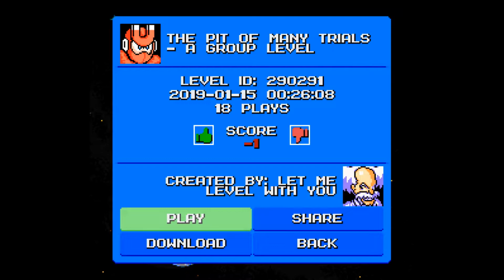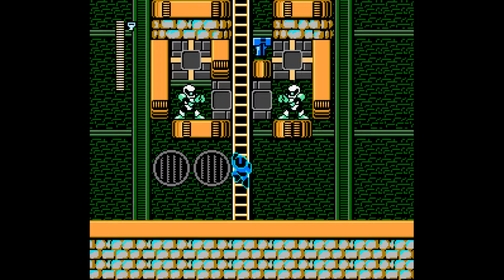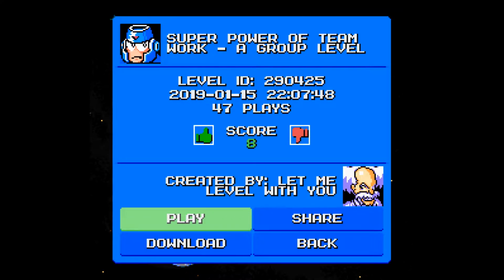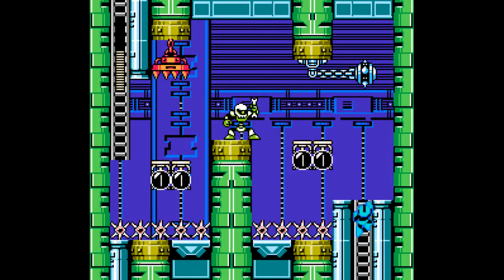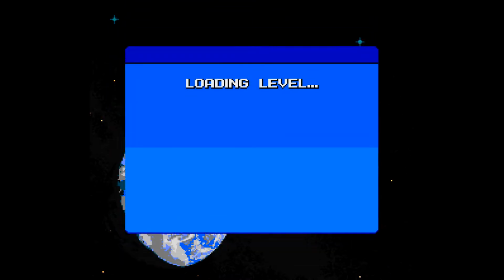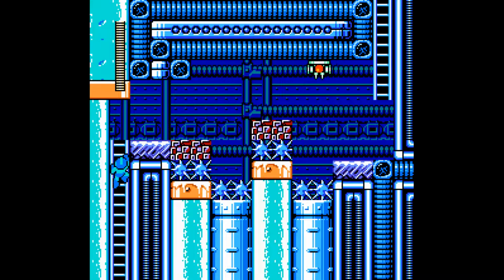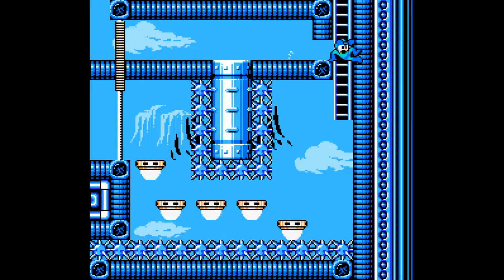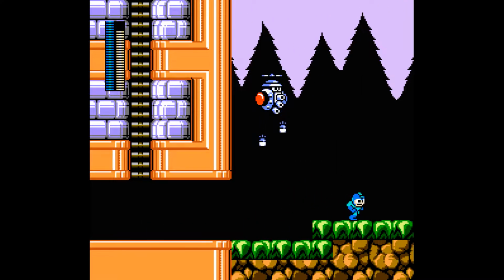Let's Play Mega Man Maker - #263: Viewer Submitted Levels #164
In this part of Mega Man Maker V1.4.2.1 (PC), I cover five more levels that were viewer submitted.

The level I liked the most in this part was "2 Screen Rotation Collab - Icy Spiral".

Here are the timestamps for the levels covered in this part:

00:19 - "The Pit of Many Trials - A Group Level" by Let Me Level With You | ID: 290291
10:54 - "Super Power of Team Work - A Group Level" by Let Me Level With You | ID: 290425
17:44 - "2 Screen Rotation Collab - Icy Spiral" by Virus Man | ID: 292254
[Nuclearstomp, LinkPlaysGames, D23, Baled, Virus Man, King Mii, MemeGuy, and PoisonousGas]
29:56 - "Short Exploration Adventure" by Squiggs | ID: 273042
33:04 - "Water Tower Only For Professionals -Updated-" by MAGMAX KRIEGOR | ID: 221271